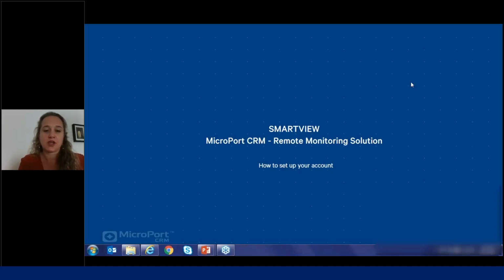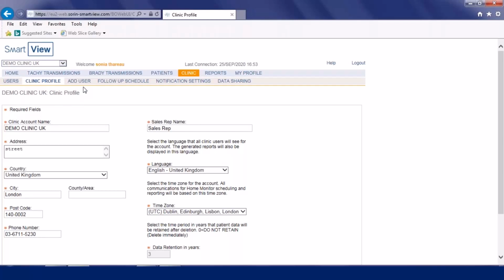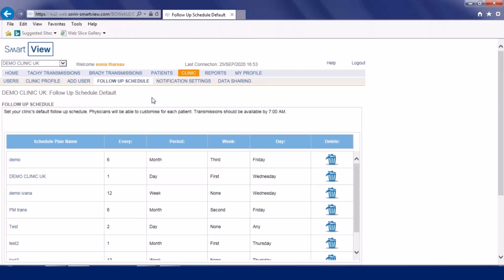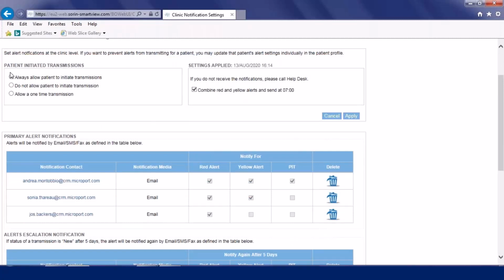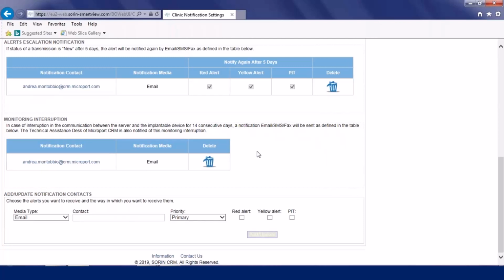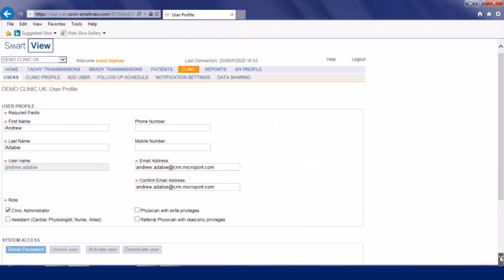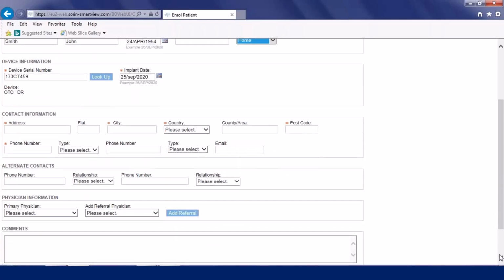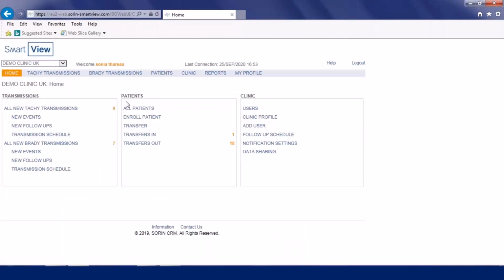1 set up your account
This video is part of an online course about Cardiac Implantable Electronic Devices.
for more information.